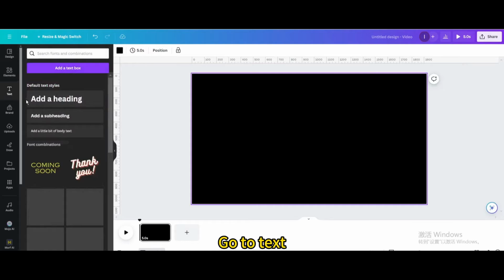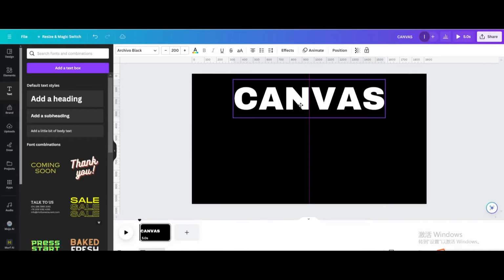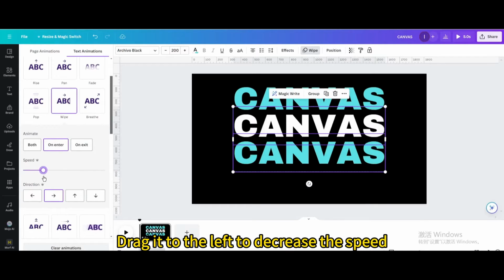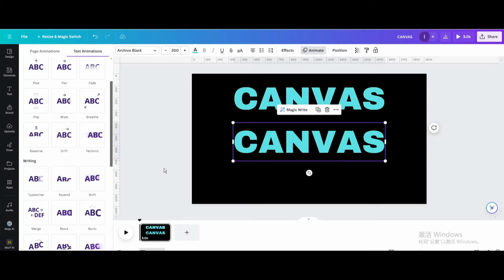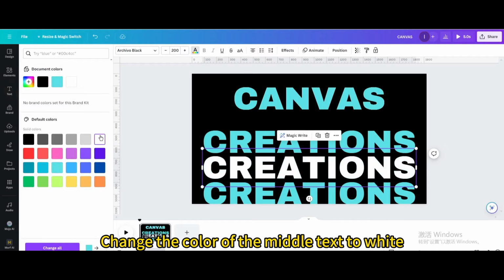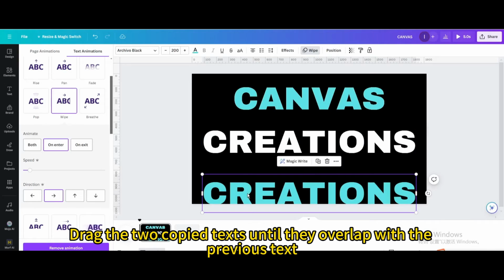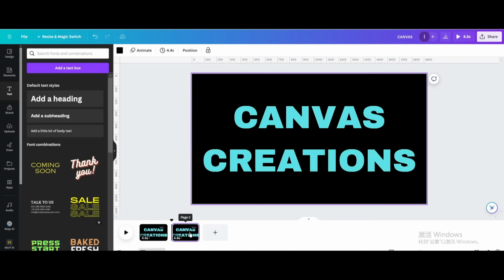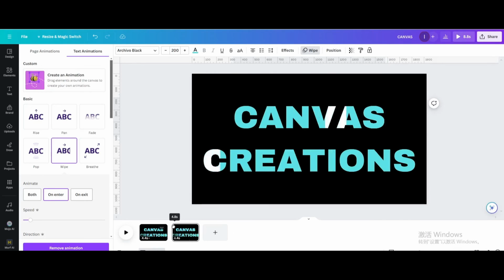How to Create Animated Sweep Light Text Effect in Canva [Step-by-Step Tutorial]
In this tutorial, learn how to add an eye-catching animated sweep light text effect to your designs using Canva. This step-by-step guide will walk you through the process of creating dynamic and engaging text that will make your designs pop! Watch till the end to master this cool effect and level up your design game.